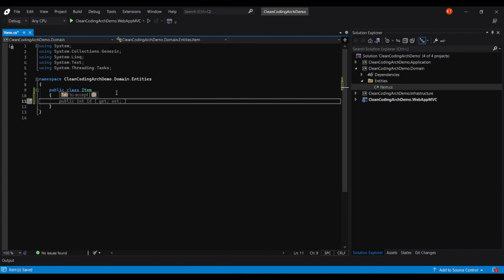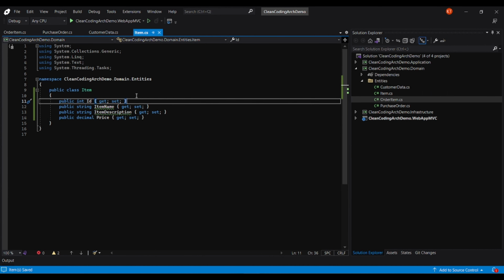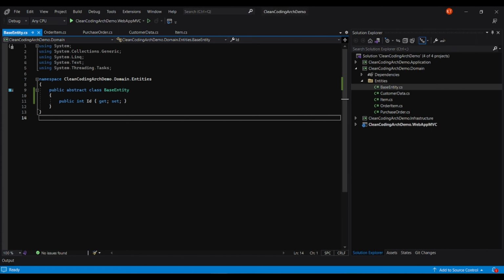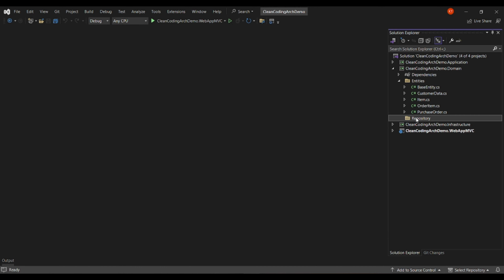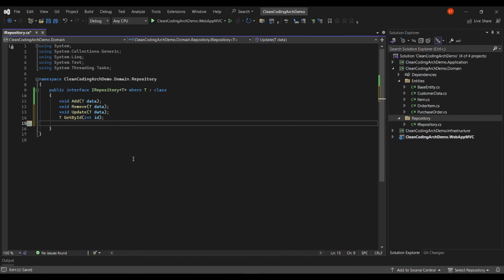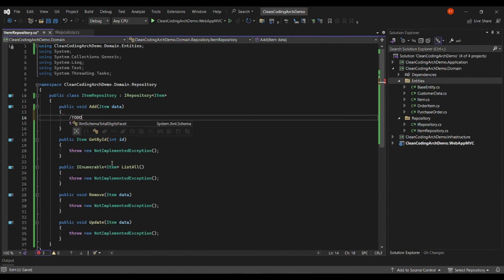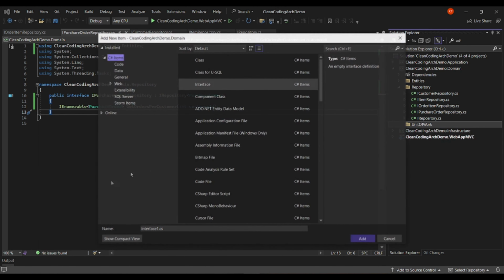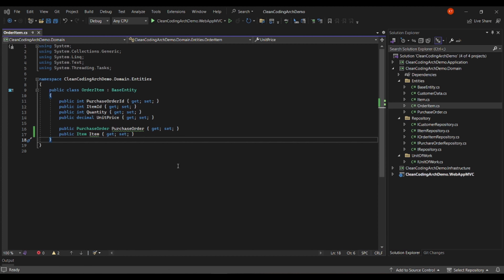The Domain Layer - Clean Coding Architecture (Tagalog)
Mag-code na tayo.

Una nating buuin ang Domain Layer. Ito ang laman ng Domain Layer:
- Entities
- Repositories (Data Access - Interfaces only)
- Unit of Work  (Data Access - Interfaces only)

Ang part 1 ng series na ito ay nagpapaliwanag sa pangkalahatang structure ng clean coding architecture.